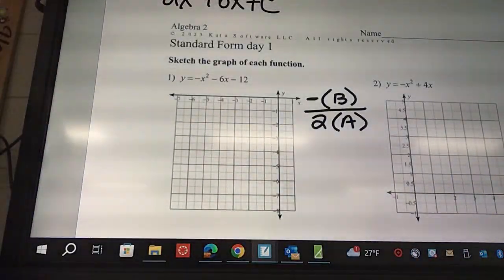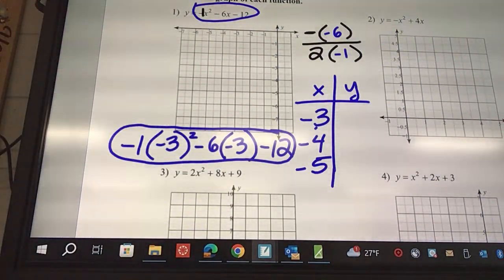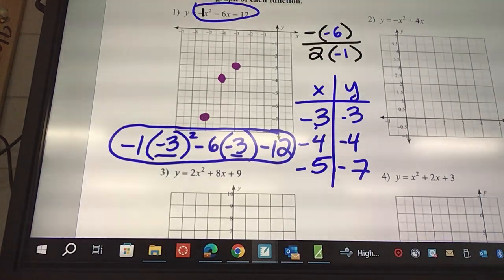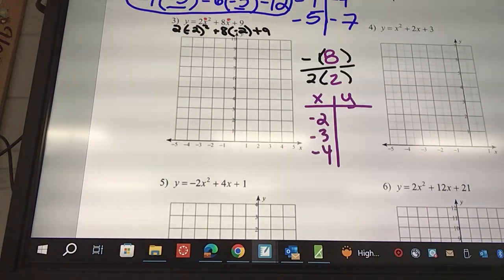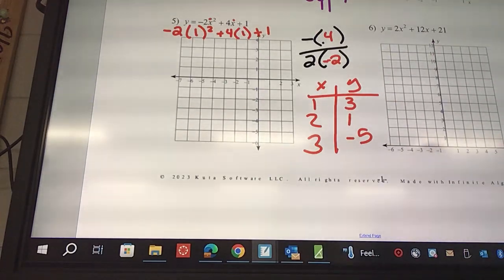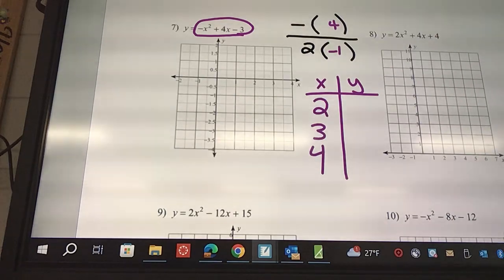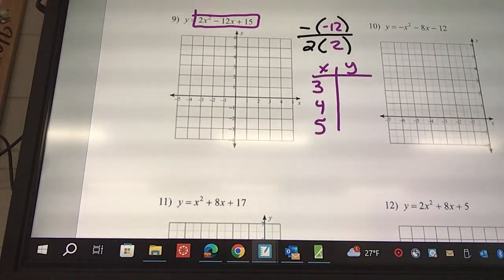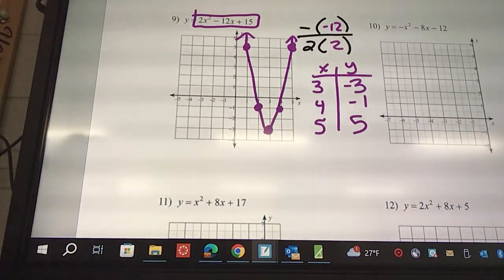Standard form day 1